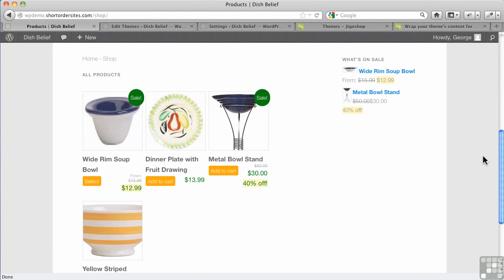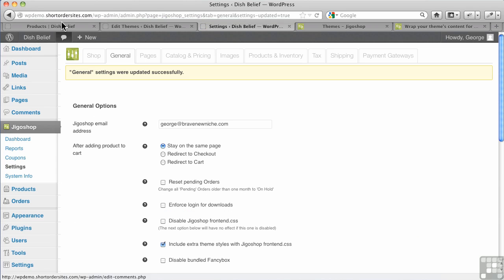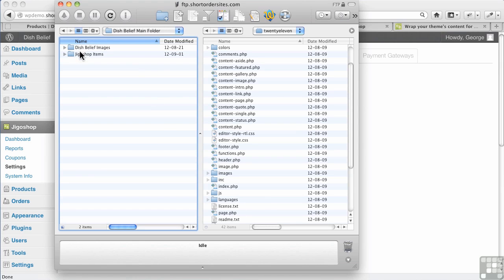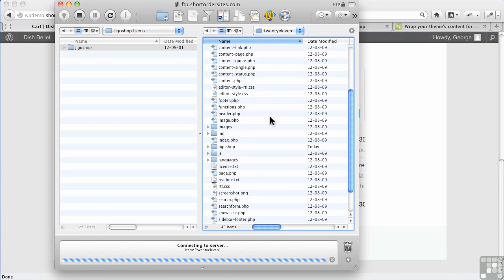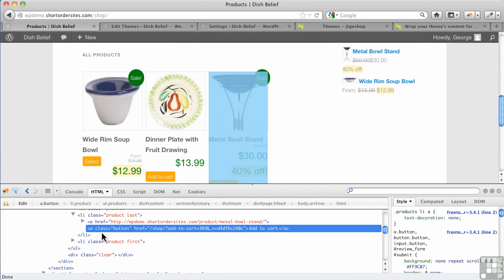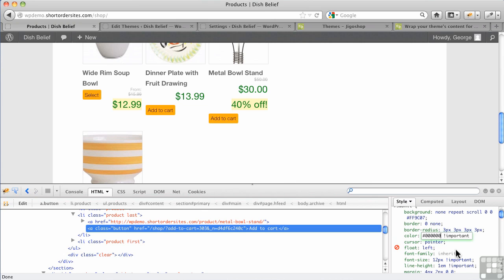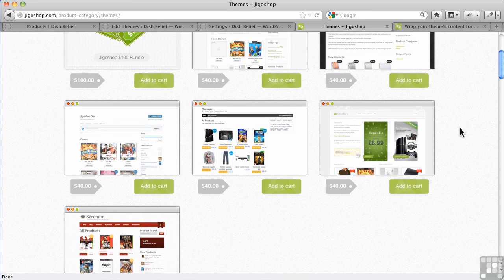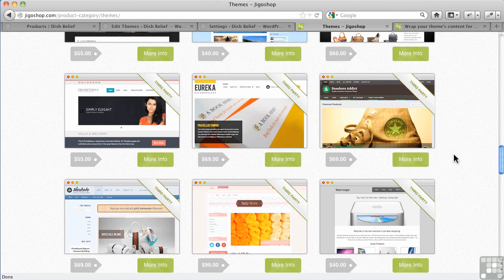WordPress for E-Commerce - 110/132 - Controlling Default Styling